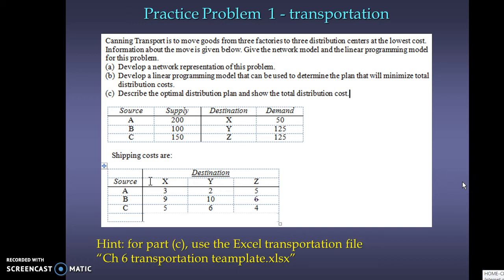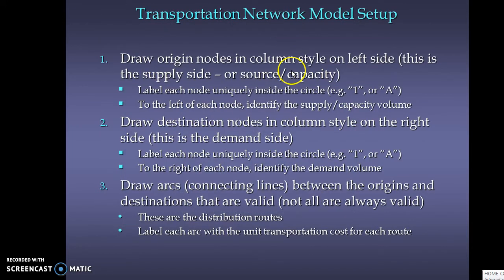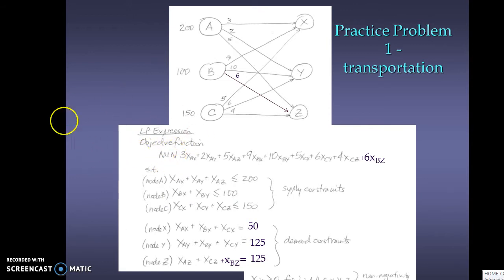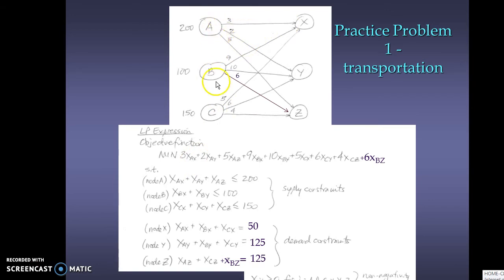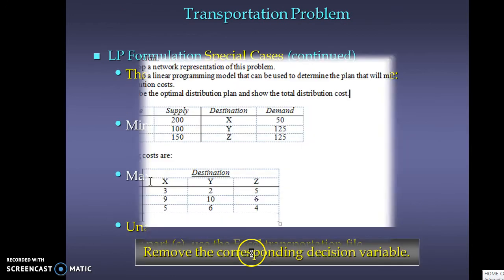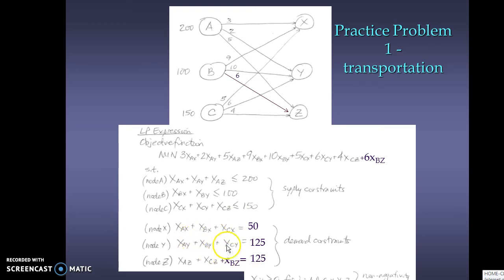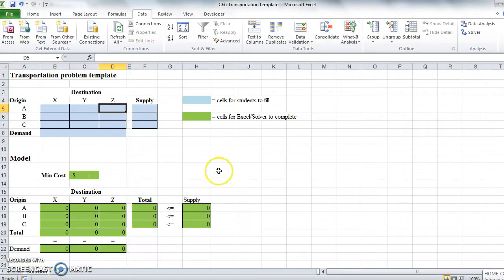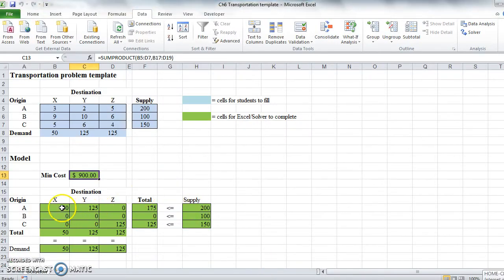OSM Chapter6 part2 for Week5